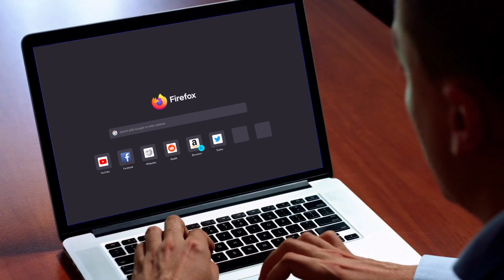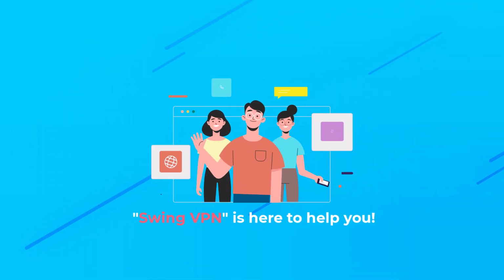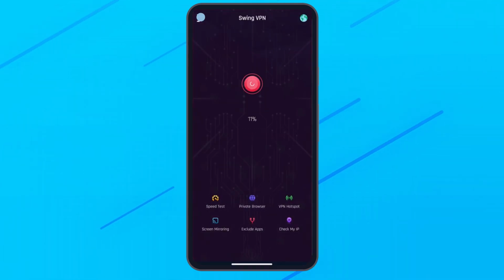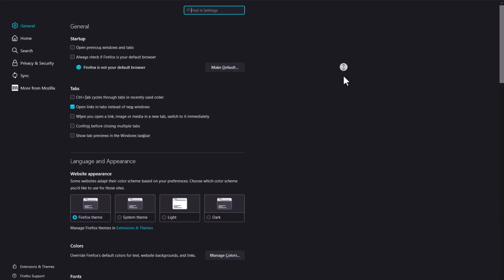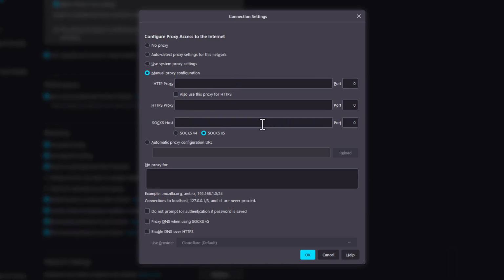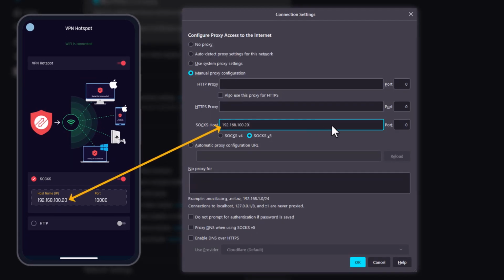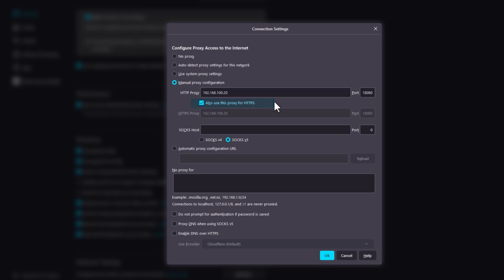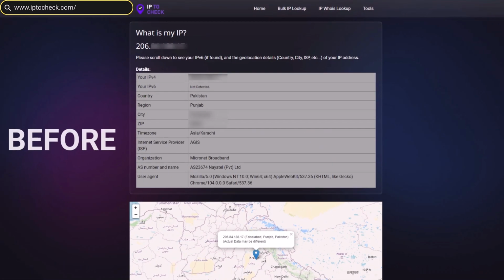Swing VPN - How to Use It?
Are you looking for a reliable and secure VPN service? Look no further than Swing VPN! In this video, we'll show you how to use Swing VPN to protect your online privacy and security.

With Swing VPN, you can browse the internet safely and anonymously, access geo-restricted content, and secure your internet connection from prying eyes. Our user-friendly interface and fast server speeds make it easy to use and enjoy all the benefits of a VPN.

In this tutorial, we'll guide you through the process of downloading, installing, and using Swing VPN on your device. We'll show you how to connect to a server, choose your preferred protocol, and customize your settings for optimal performance.

Whether you're a beginner or an experienced user, Swing VPN is the perfect VPN solution for you. With our 24/7 customer support and no-log policy, you can trust us to keep your online activities private and secure.

So, what are you waiting for? Watch this tutorial and start using Swing VPN today!

Timestamps:

0:00 - Introduction
0:35 - Downloading and installing Swing VPN
1:23 - Connecting to a server
2:10 - Choosing your protocol
2:45 - Customizing your settings
3:30 - Conclusion